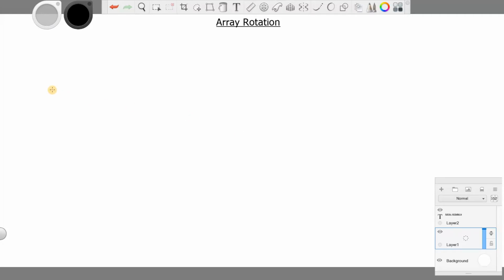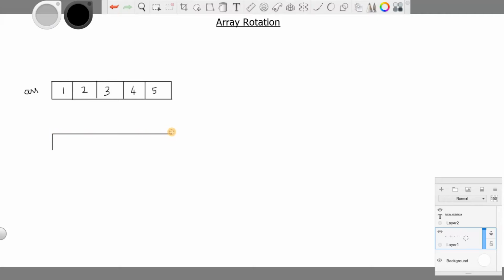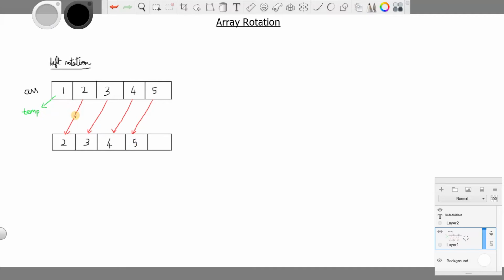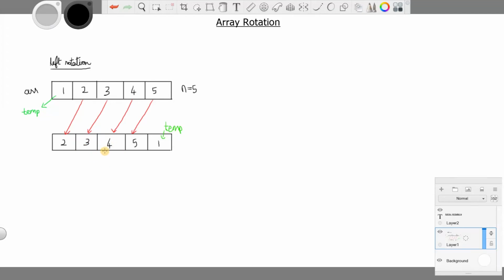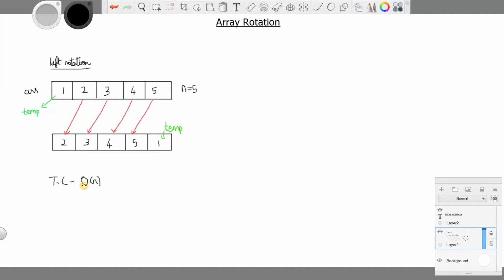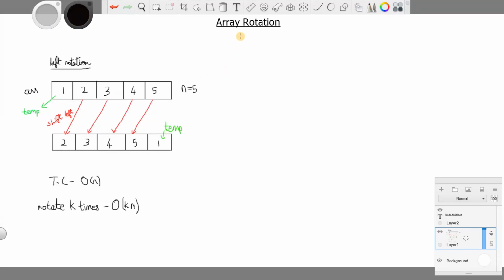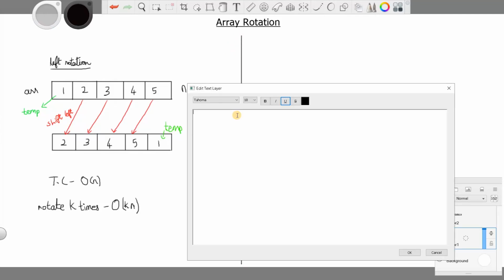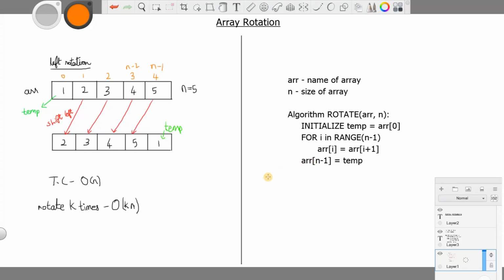8. Array Rotation | Left & Right Rotation | DSA Tutorial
⭐️ Content Description ⭐️
In this video, I have explained on how to rotate elements to the left or right in an array with example and algorithm pseudo code.

🕒 Timeline
00:00 Introduction to array rotation
00:19 Array rotation example
04:03 Algorithm pseudo code: array rotation
05:52 Algorithm tracing for array rotation
06:56 End